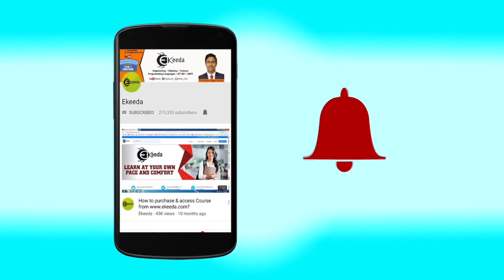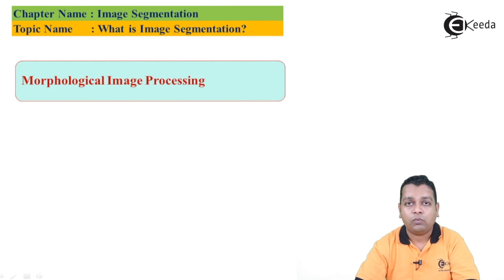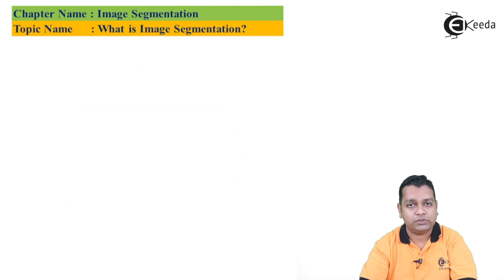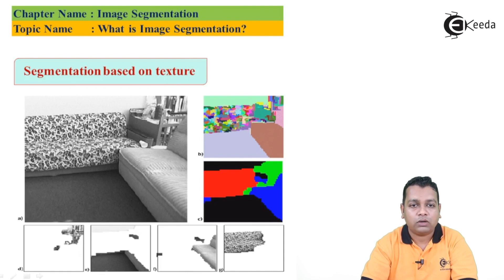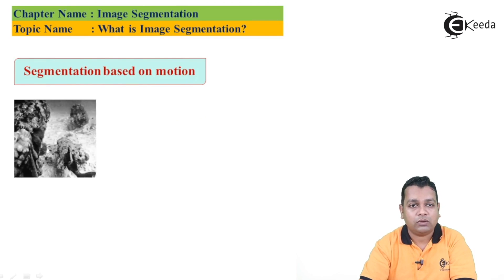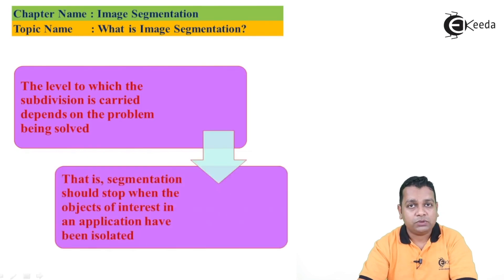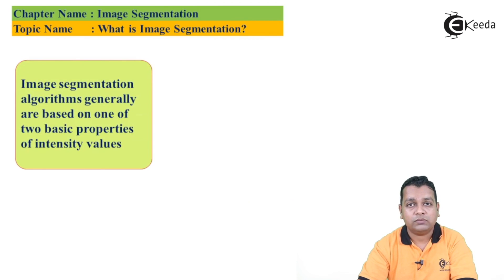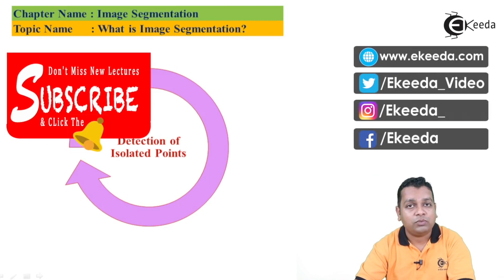What is Image Segmentation